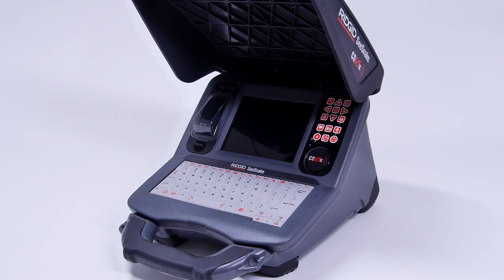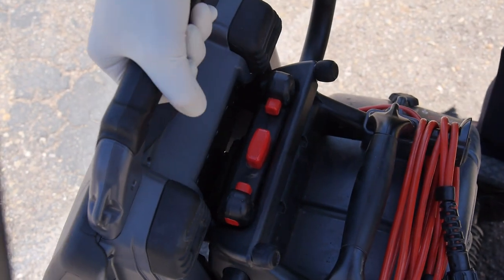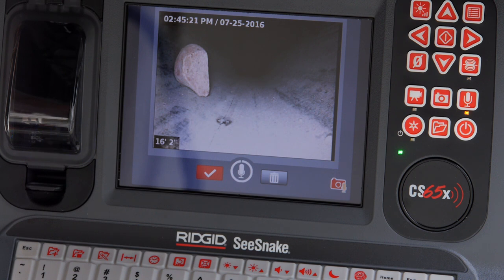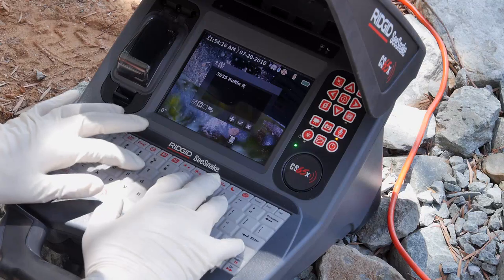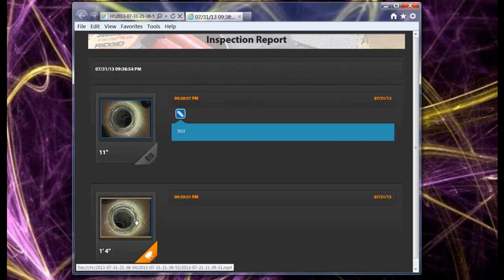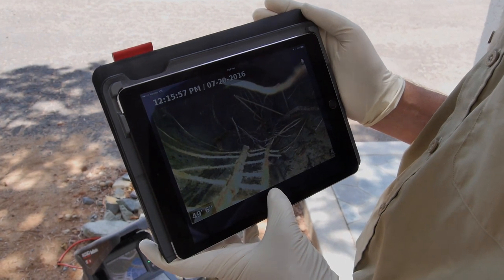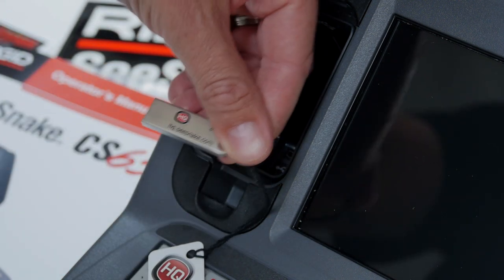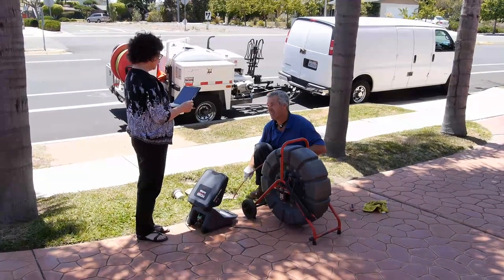RIDGID SeeSnake CS65x Highlights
A quick look at the features and operation of the RIDGID SeeSnake CS65 digital recording monitor.